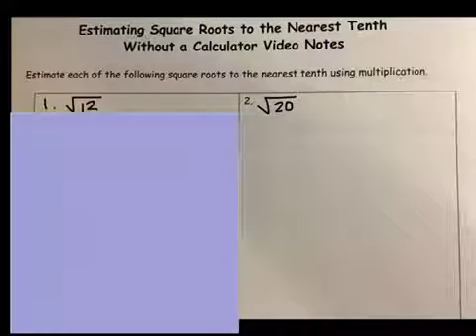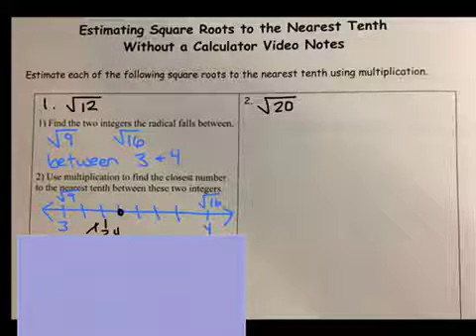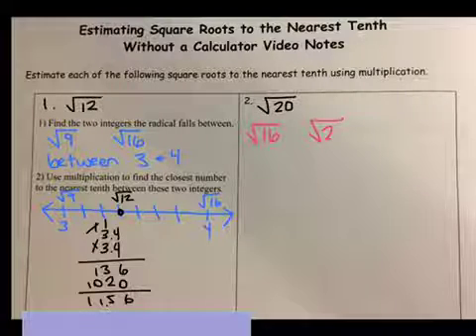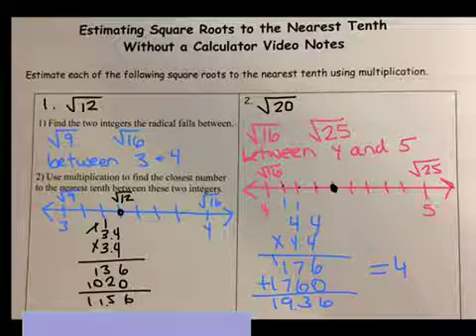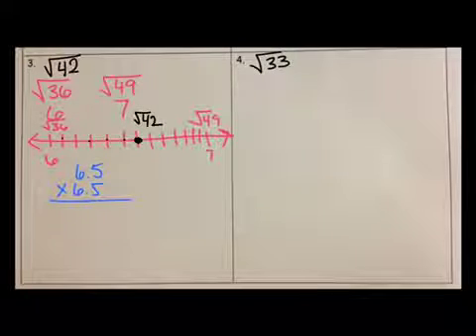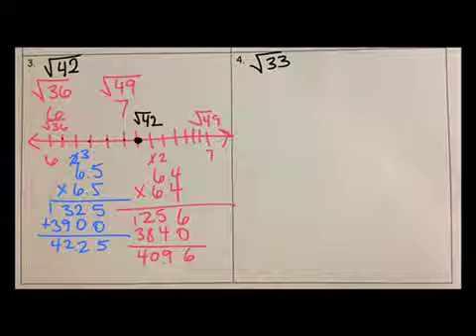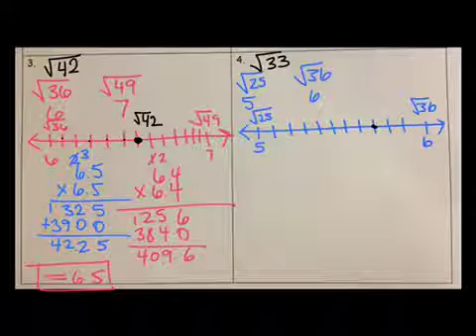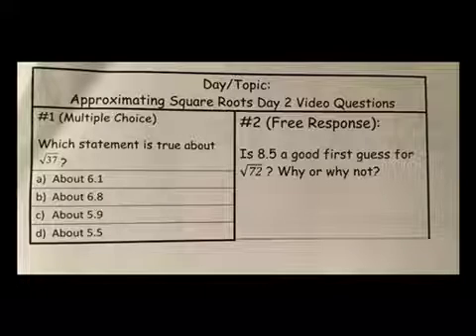Math 8 1-5 Estimating Square Roots Without a Calculator